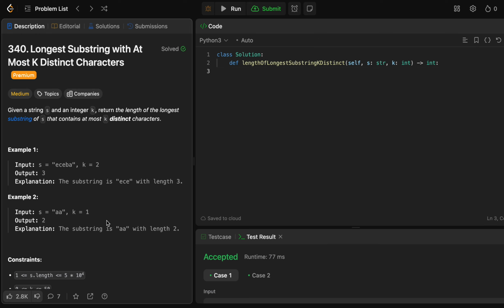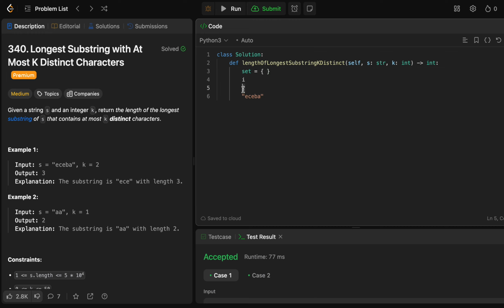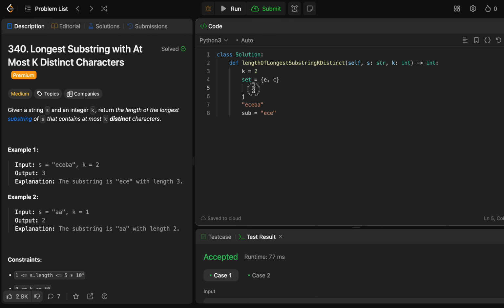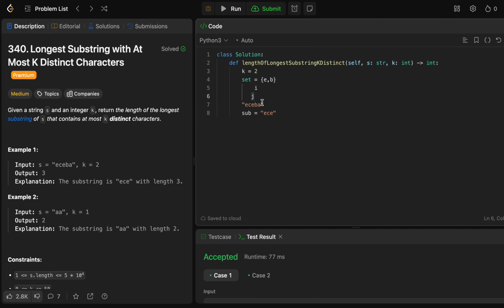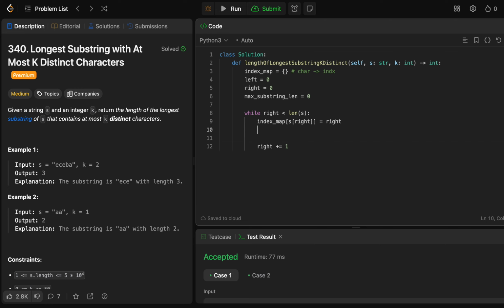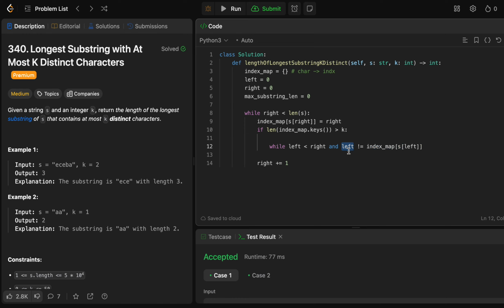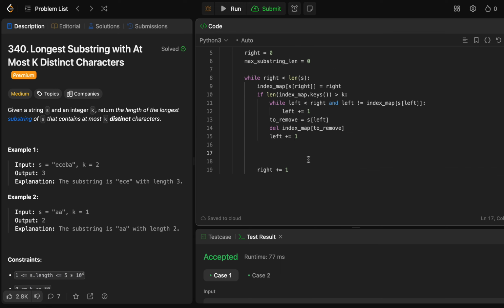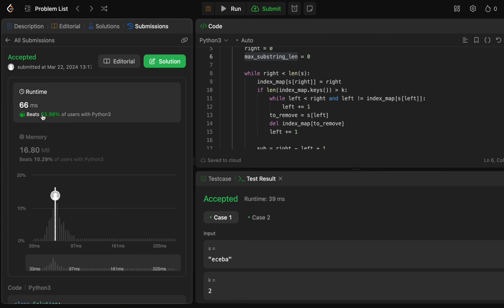Leetcode 340: longest substring with at most k distinct characters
Walk through  solution of the leetcode 340 problem using sliding window technique